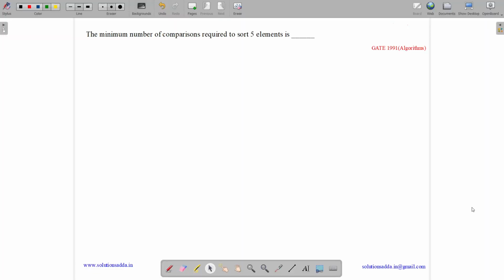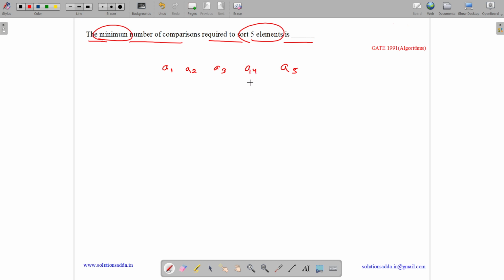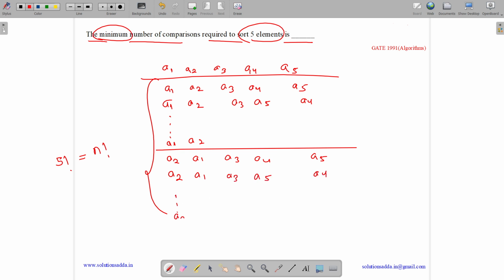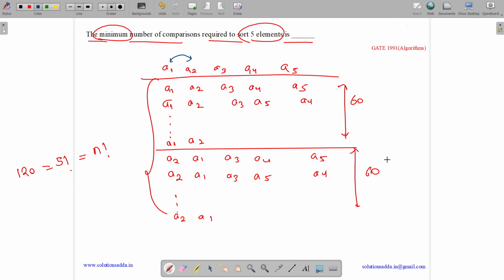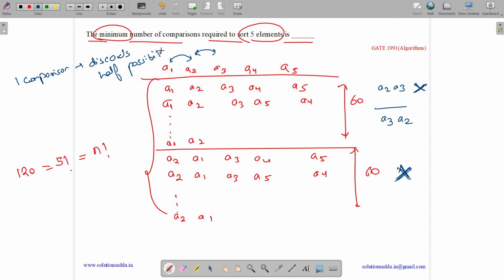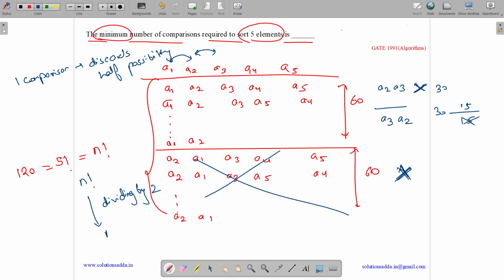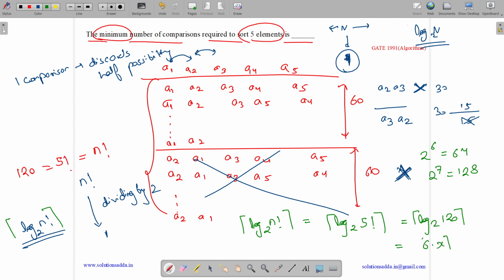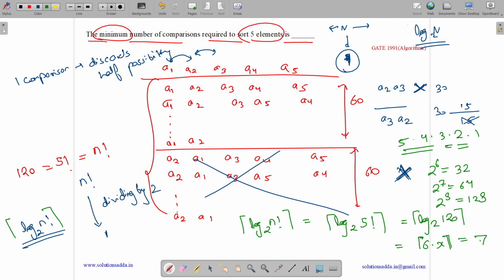GATE 1991 | ALGORITHMS | MINIMUM COMPARISIONS |GATE TEST SERIES |SOLUTIONS ADDA | EXPLAINED BY VIVEK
GATE 1991 Q7: The minimum number of comparisons required to sort 5 elements is _____